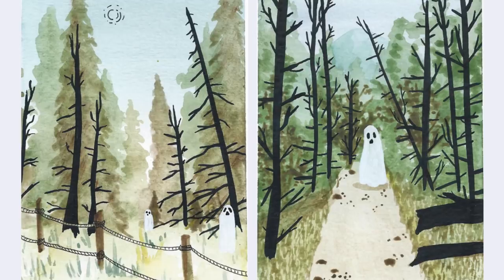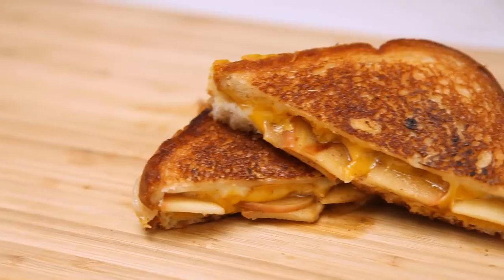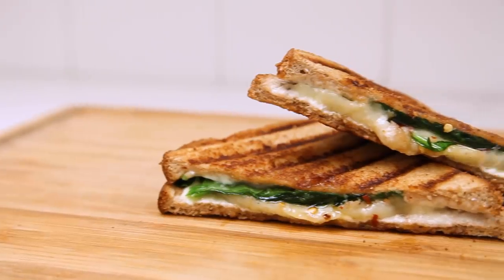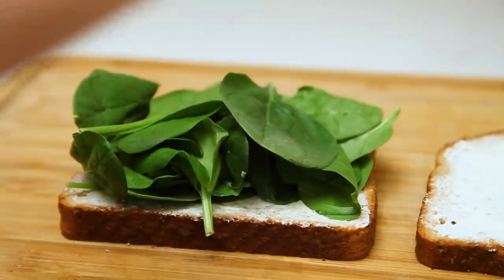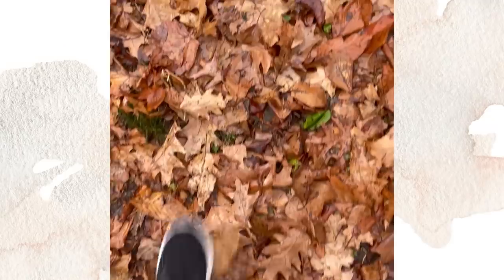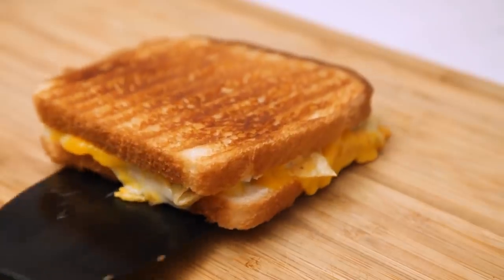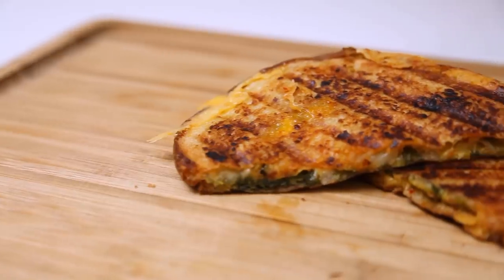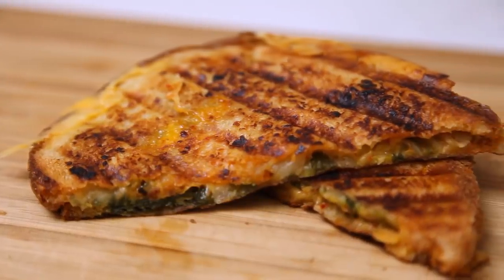5 Grilled Cheese Sandwiches from 5 Countries (🇺🇲🇰🇷🇮🇳🇩🇪🇷🇸)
It's winter so it's time to get cheesy! Grilled cheese is totally one of my comfort foods and apparently yours as well, today we have 5 awesome variations from the USA, Serbia, Korea/US/Italy (it's an amalgam), India and Germany.

The artist today is Colin Miller.

Thank you to everyone who contributed today: Cara, Jovana, Rosmerta, Justin and Andrew.

The video was partially edited by Josh Archer.
And made possible with the support of Patrons like Paige, Ansley, Sarah and Nikki.

Apple Grilled Cheese Recipe from Justin:
- Quarter of Red apple sliced thinly (I used pink ladies)
- Sourdough bread
- Gouda cheese
- Merlot Bellavitano cheese (I've never heard of it before, but it was in the fridge)
- Honey (I have this Mike's Hot Honey and it's awesome)
- Garlic
- Lemon juice

1. I cooked the apples in butter and olive oil with a sprinkle of salt and cayenne
2. Then I put the cheeses, honey, squeeze of lemon, and apples on between the bread
3. Put a couple garlic cloves in the butter/oil (just long enough to flavor the oil, but take them out before they burn)
4. Brown both sides of the bread on high heat
5. Lower the stove, squeeze some lemon juice around the pan and put a lid on the pan (the lemon makes a tangy steam room for the cheese to melt in)
6. Before you eat, rub the garlic cloves on both sides of the bread
7. Nom nom nom

Kimchi Panino:
Ingredients:
- Bread of choice (I prefer ciabatta, Focaccia, or thinly sliced sandwich bread)
- Kimchi (whatever I can find at my local asian market)
- Brown sugar (just a pinch)
- White Cheddar Cheese (or swiss is really good if I can't find chessar)
- Butter
- Garlic powder

Instructions:
1. Put butter and garlic powder on 2 slices of bread
2. Cook kimchi for a few minutes in a pan with a pinch of brown sugar
3. Assemble panino with 2 spices of cheese and kimchi in the middle
4. Use panini press to toast bread and melt cheese until it is thin and crispy (if you don't have a press, you can do this in a pan using another pot/pan on top to press down.

00:00 Intro
00:16 Artist Collin Miller
00:49 Apple Grilled Cheese
01:58 Trying Apple Grilled Cheese
03:19 Serbian Spinach/Cream Cheese Grilled Cheese
04:29 Trying Serbian Grilled Cheese
05:50 Vessi Sponsorship
07:09 Indian Triple C
08:20 Trying the Indian Triple C
10:13 Kimchi Panino
11:18 Trying the Kimchi Panino
13:03 German Banana Grilled Cheese
14:31 Trying German Banana Grilled Cheese

Here are Some Links for things you see often in my videos!
A VERY similar Glass Pot to the one I have
My little red blender
Bamboo Cutting Board
Colorful Ceramic Bowls
Mini Whisk That Is the Best Whisk
Silicone Brush
Small Silicone Spatulas that I Love
Wooden Spoons

My Favorite Board Games Right Now
Ticket to Ride
7 Wonders

Beryl Shereshewsky
115 East 34th Street FRNT 1